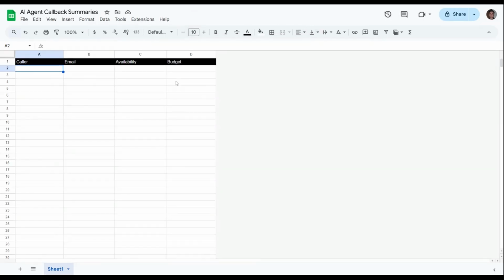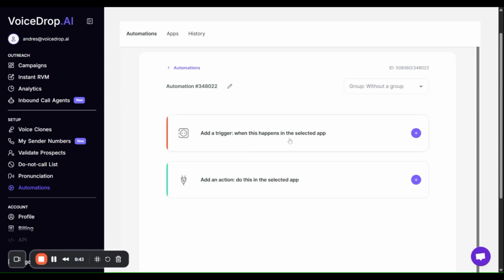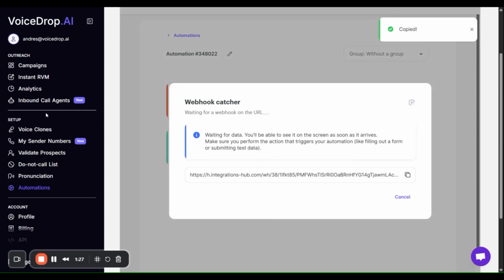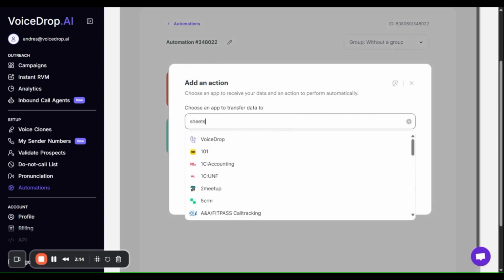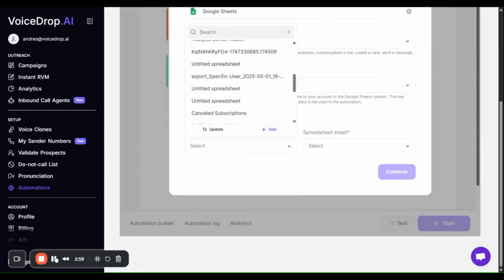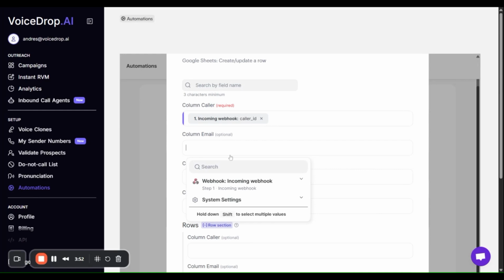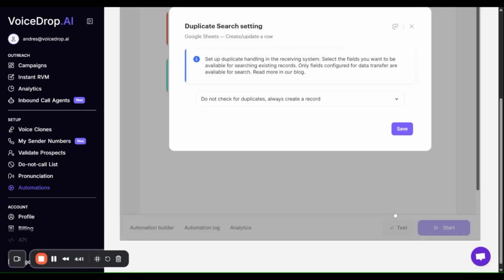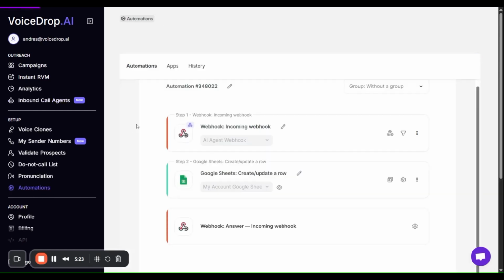Supercharge Your AI Inbound Call Agents with VoiceDrop Automations Tool (Advanced Tutorial)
In this advanced tutorial, you'll learn how to level up your AI-powered inbound call agents by integrating VoiceDrop’s internal Automations Tool.

✅ Automatically capture and store caller information during live AI-handled calls
✅ Qualify leads in real-time with pre-set AI logic
✅ Send all collected data directly into Google Sheets for easy tracking and follow-up

This video builds upon our initial setup guide, so if you haven't seen that one yet, be sure to watch it first to get your agents up and running.

In this walkthrough, we’ll show you step-by-step how to:

Connect your AI call agent to the VoiceDrop Automations Tool using webhooks

Capture responses to key qualification questions (email, availability, budget)

Map those responses into a Google Sheet

Activate your automation to run live with every inbound call

⚙️ About VoiceDrop Automations Tool
VoiceDrop’s proprietary no-code automation platform works just like Zapier or Make—but with a major upgrade: unlimited operations per month, fully included in your VoiceDrop plan. Whether you're syncing data, updating CRMs, or qualifying leads in real-time, it’s built to scale effortlessly with your team.

💬 Have any questions? Drop them in the comments or reach out via our live chat — we’re here to help.
🚀 Ready to automate your lead flow? Set up your VoiceDrop automation today and transform your call workflows.